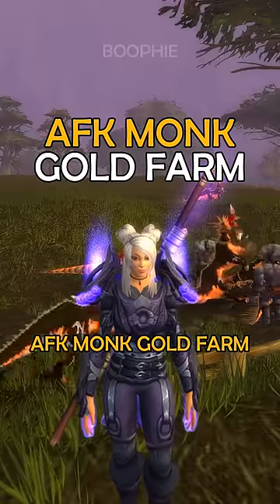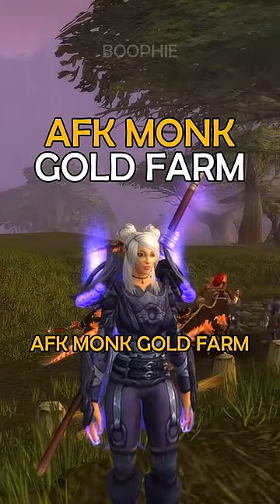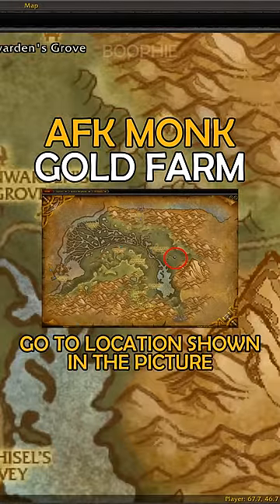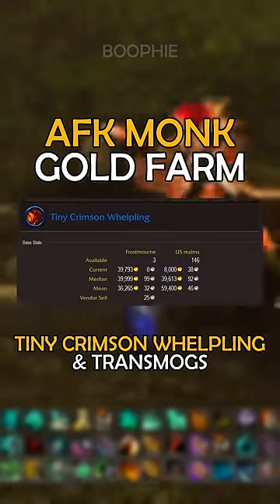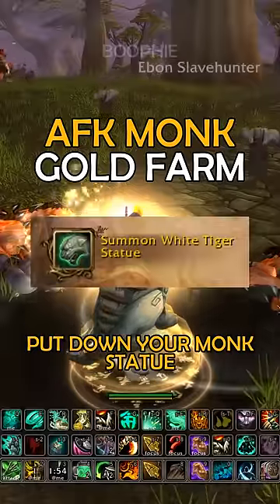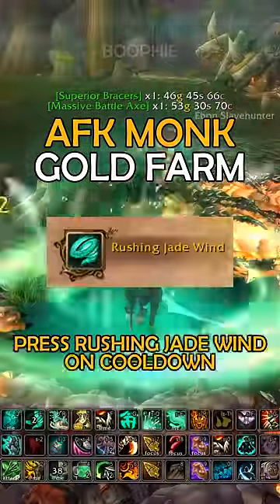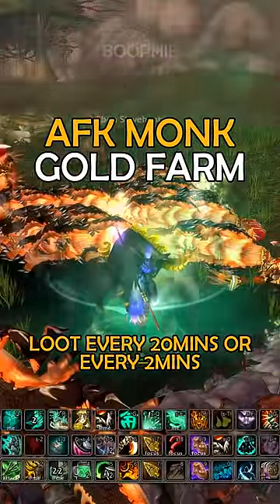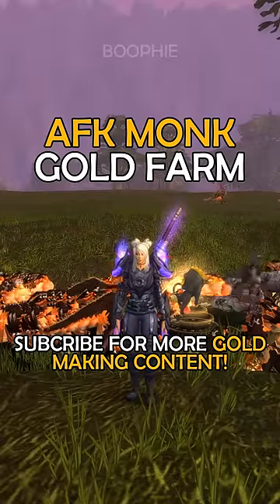AFK Monk Gold Farm WoW | Tiny Crimson Whelpling Farm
Hey, in this video I'll be showing you a AFK monk gold farm for the tiy crimson whelpling farm!